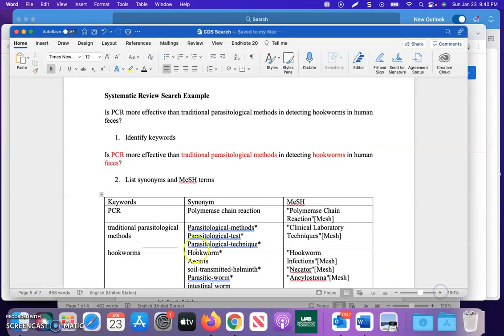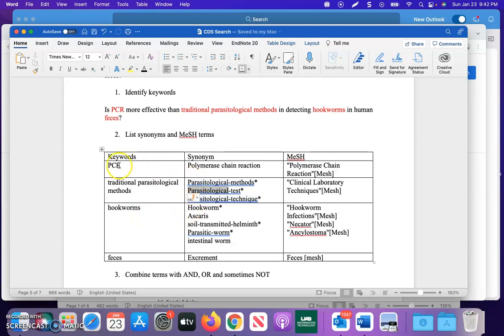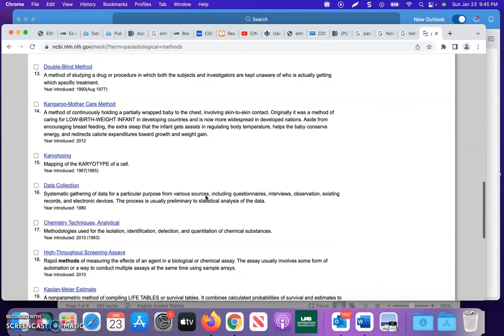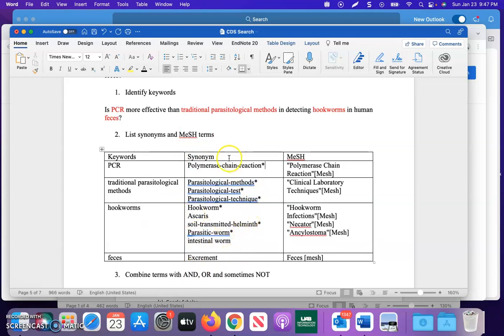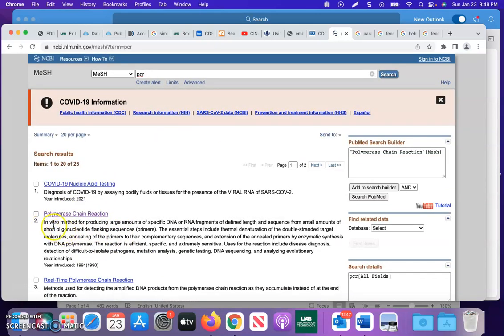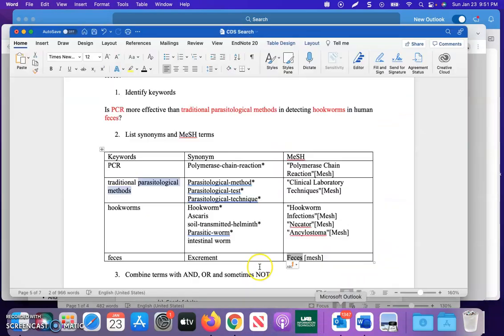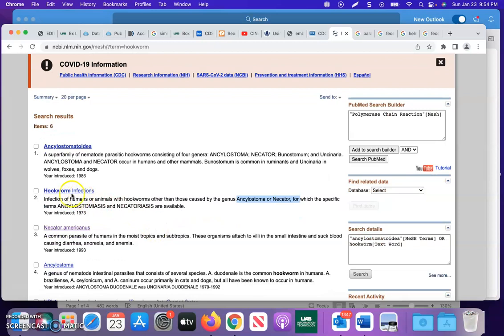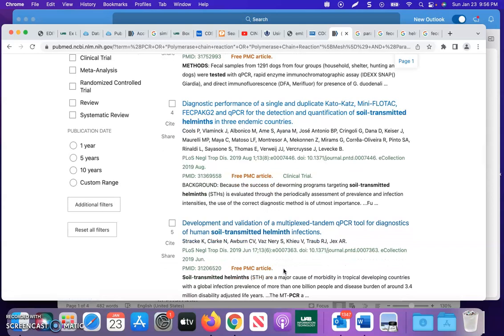Constructing Systematic Review Search in PubMed CDS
This video instructs CDS students how to construct a comprehensive search in PubMed.